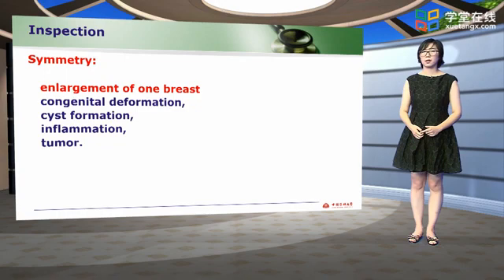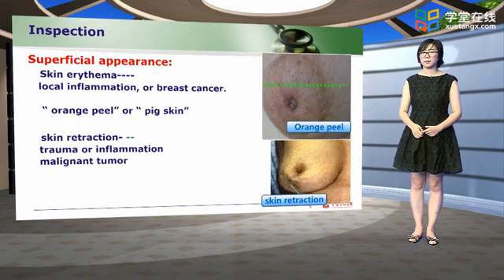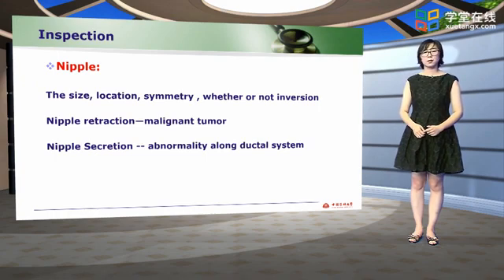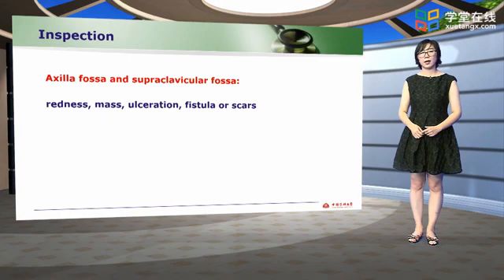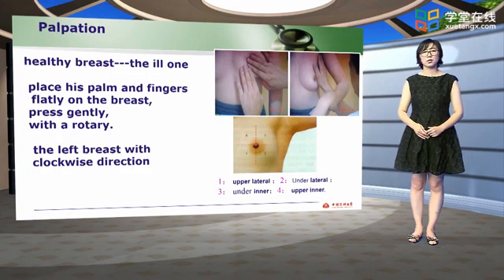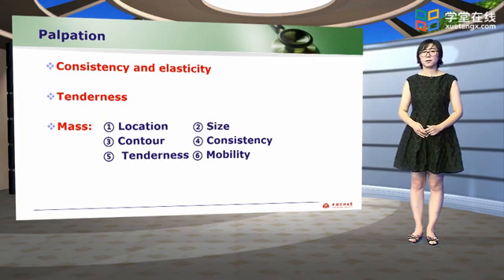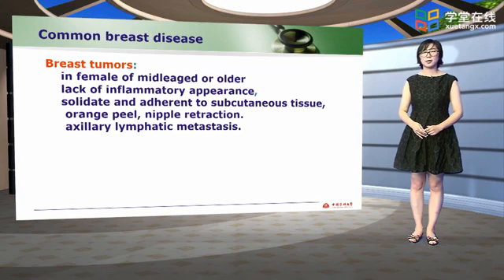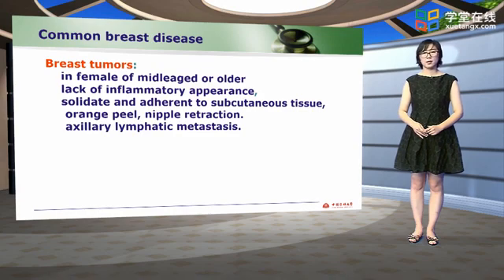Diagnostics 中国医科大学 学堂在线 2023 08 08 20 50 09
The breast